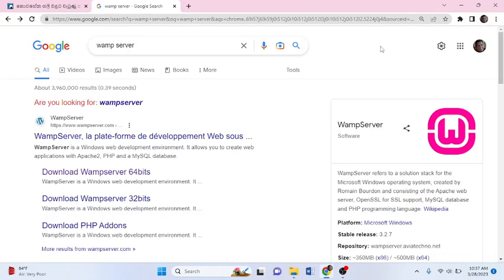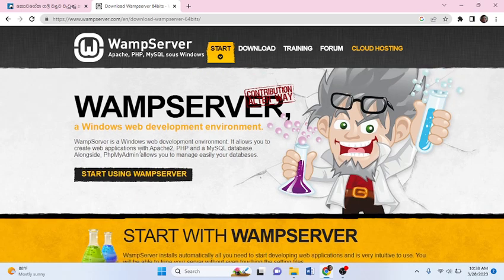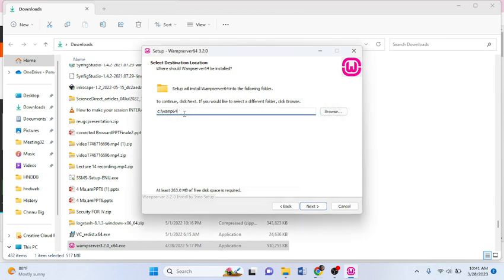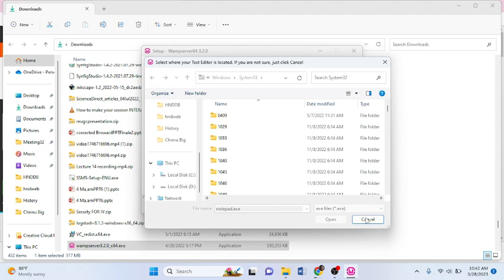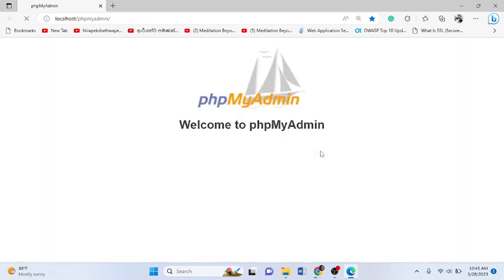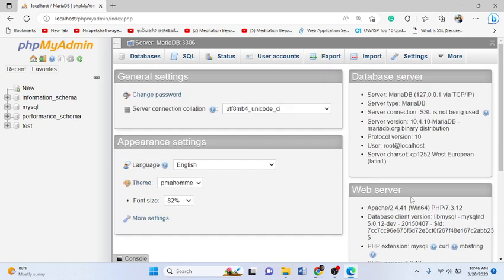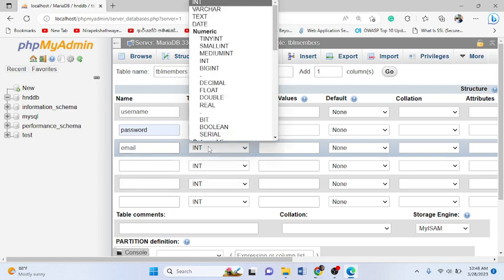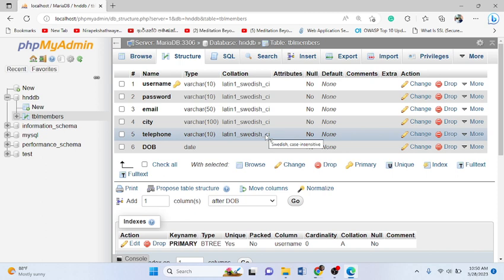1 Installing the wamp server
Installing the wamp server